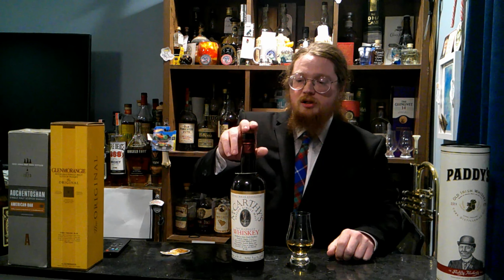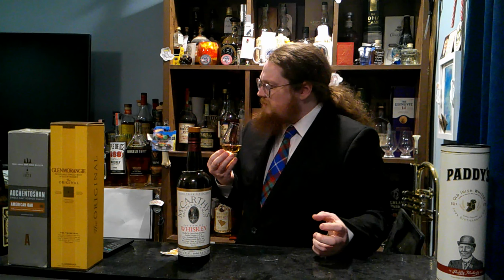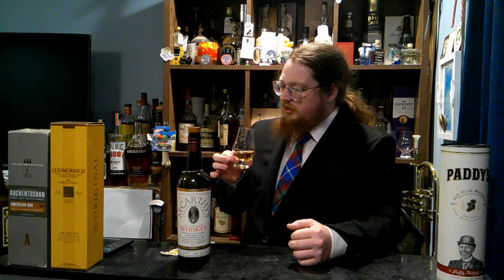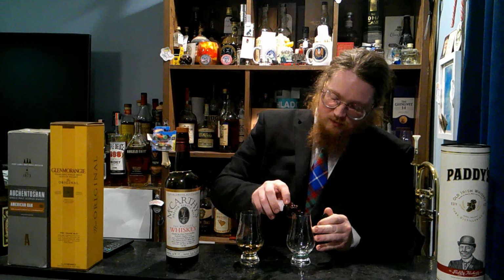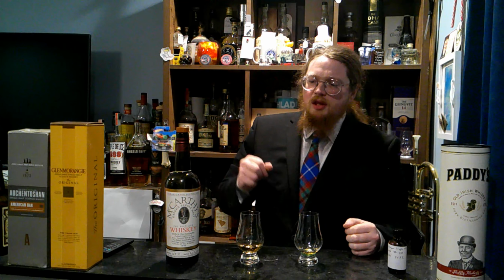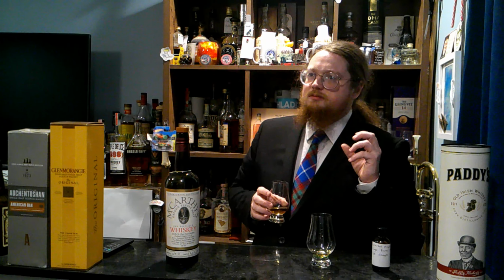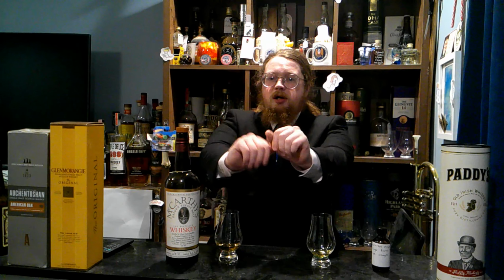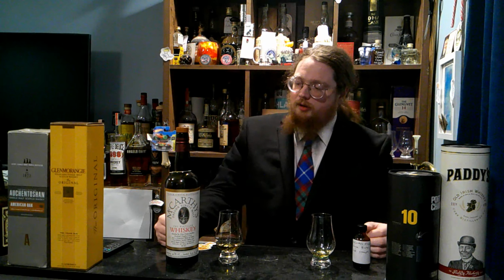Whisk(e)y Wednesday: Clear Creek McCarthy's Oregon Single Malt